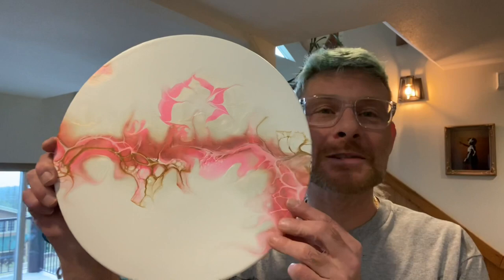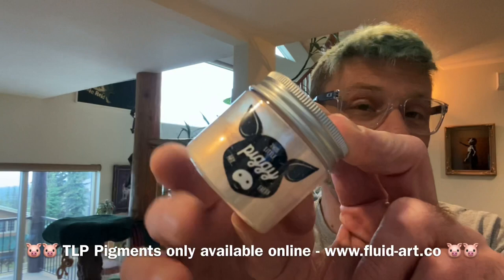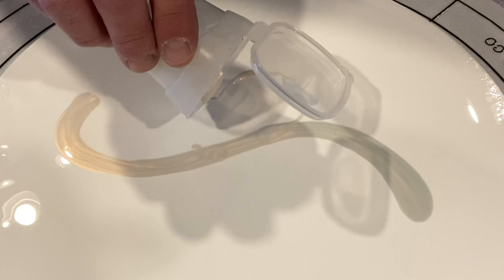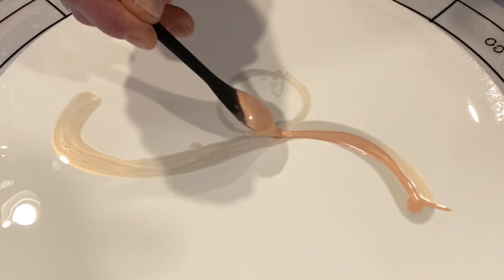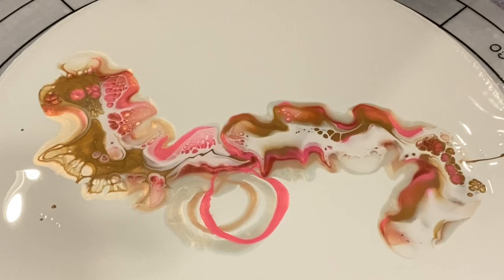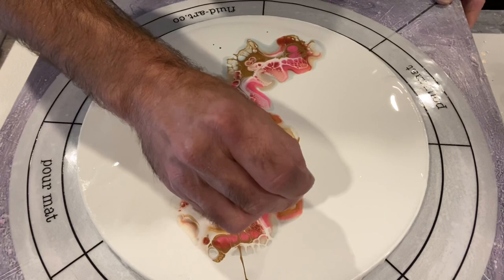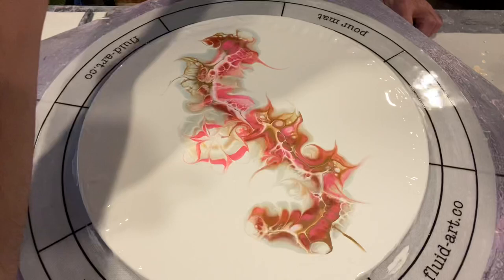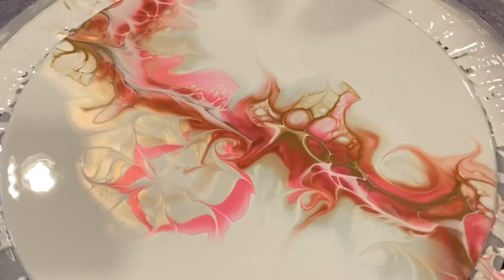#78 Soft & Subtle Colour Pallet Minimal Bloom Vine fluid art video tutorial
In this free lesson wednesday we learn how to do a minimal (or my version of minimal lol) Bloom Vine with some friety mods for fun! So go get your self a drink, sit back and relax, we’re going to learn something today hopefully new to you ❤️😊🙏

I am still ‘painting for likes’ and slowly building a following and gaining exposure, so if you can, please feel free to show your love and support for me by donating to the channel and help buy materials to bring YOU more videos more often 😊

Attention Beginners! Please join our Facebook group ‘the Acrylic Crazy Train’ where you shall find many amazing and wonderful fluid artists just waiting to help and watch you succeed